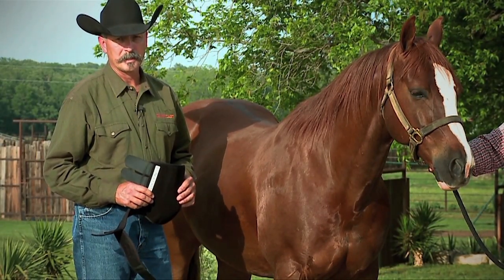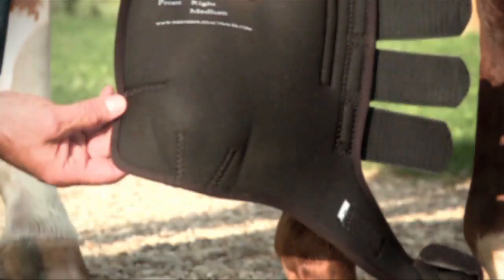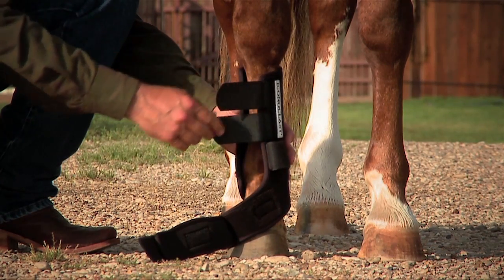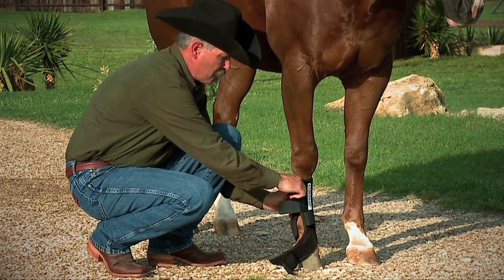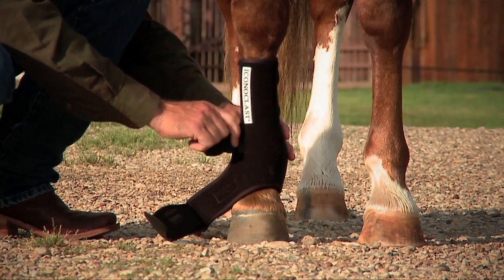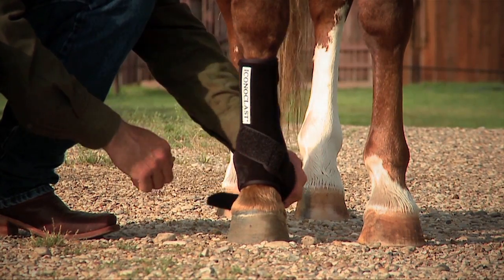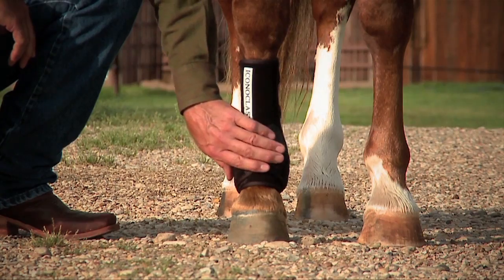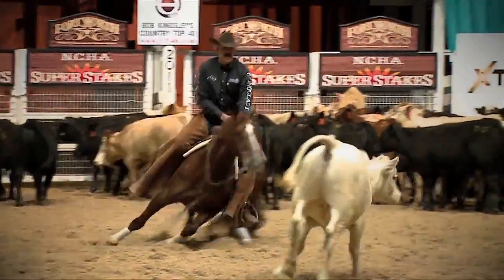Iconoclast Orthopedic Boot Application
This video instructs people on how to properly apply the Iconoclast Orthopedic Sport Boots on their horses.